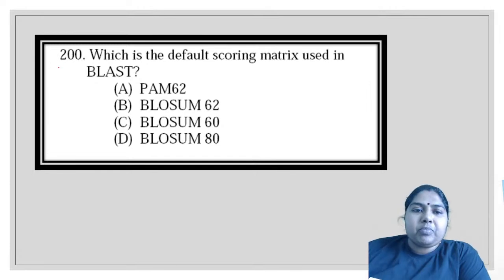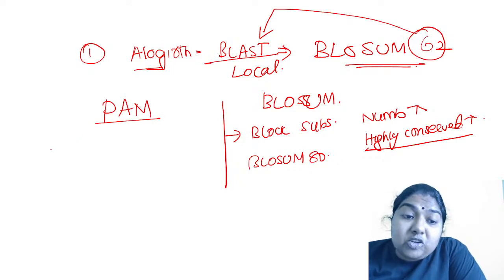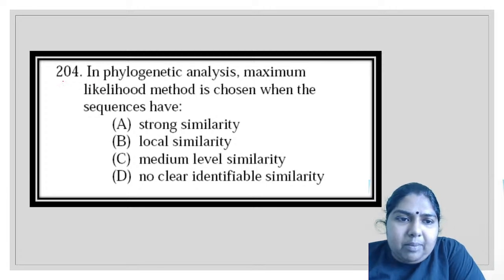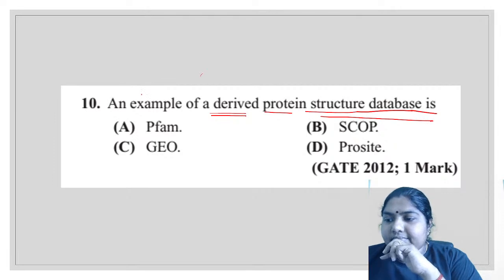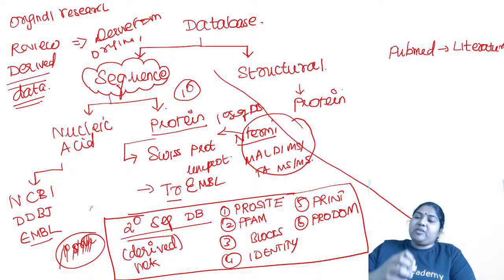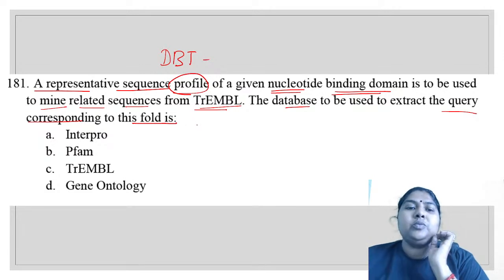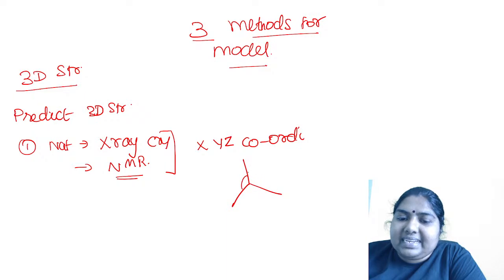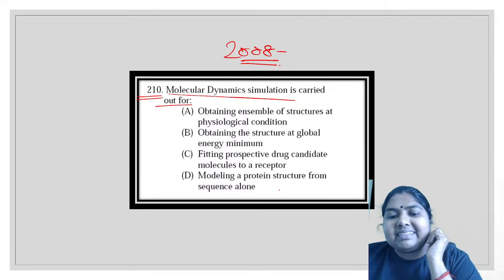DBT BIOINFORMATICS PRACTICE MCQS | Unacademy Live- CSIR UGC NET | Sanarnya V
In this session, educator  will be discussing DBT BIOINFORMATICS PRACTICE MCQS

You can enroll to Unacademy Subscription and get the following benefits:

1. Learn from your favourite teacher
2. Dedicated DOUBT sessions
3. One Subscription, Unlimited Access to Live Online Classes and Videos
4. Real-time interaction with best-in-class teachers
5. You can ask doubts in live online classes
6. Limited students in each Class
7. Download the videos & watch them offline